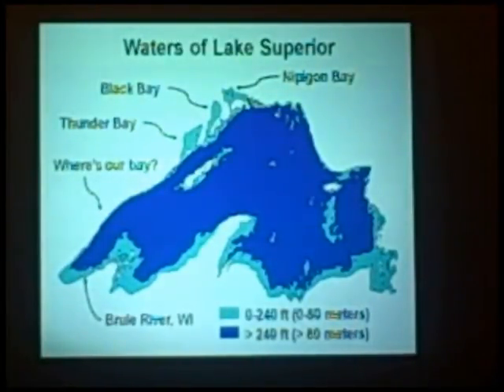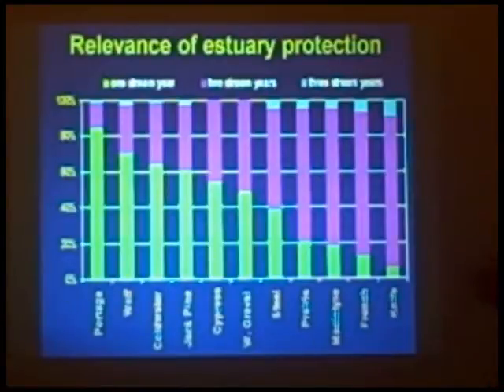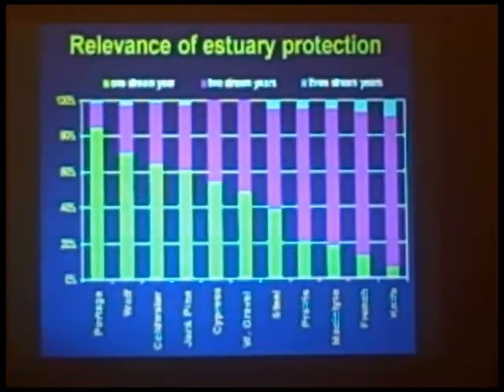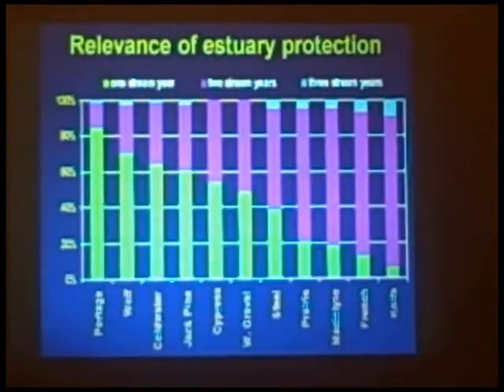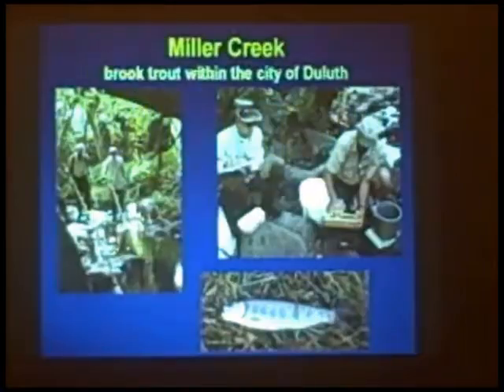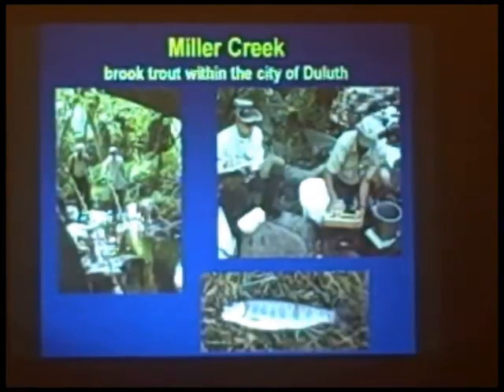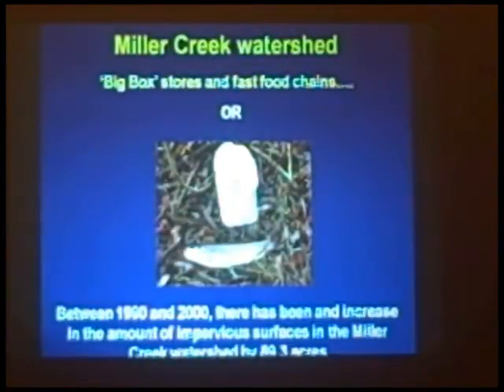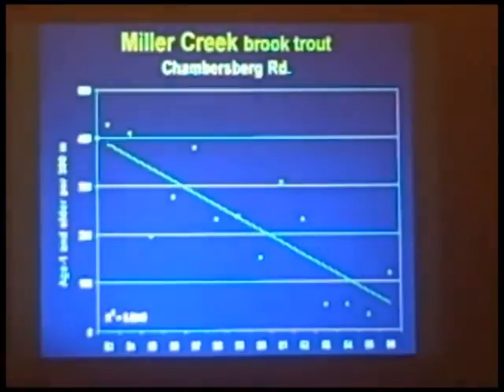Steelhead Trout 5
Presentation on steelhead trout in Lake Superior by Matt Ward of the
Minnesota DNR Department of Fish and Wildlife. Presented at the Science
Lakes Aquarium, and Fulbright-Canada Eco-Leadership program. More